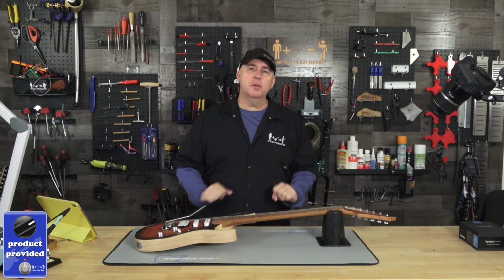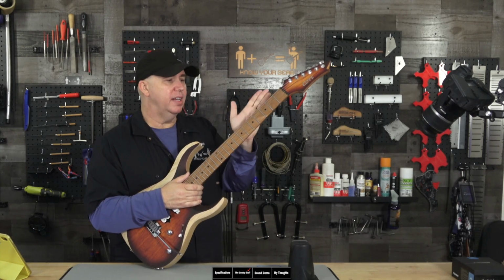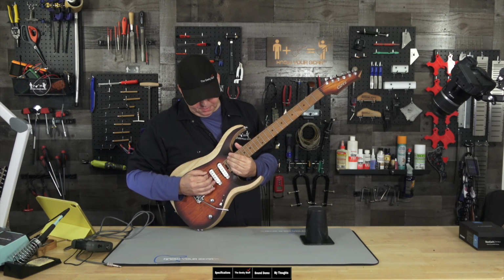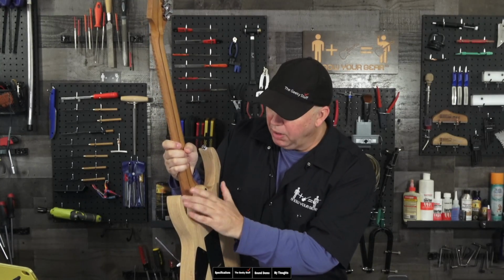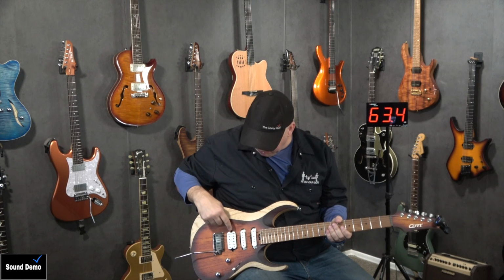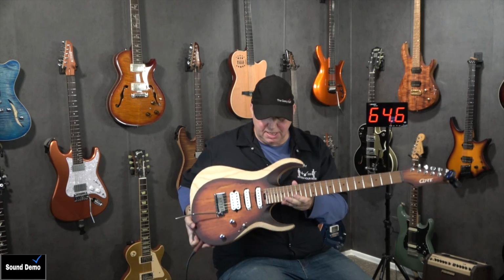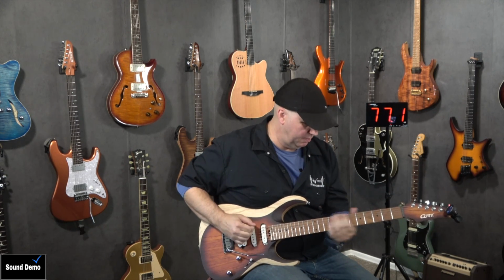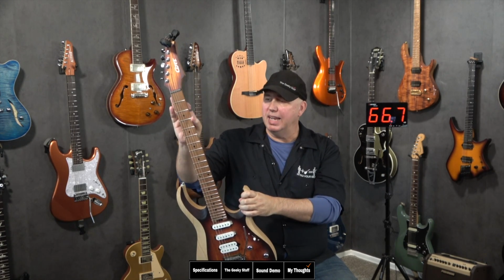Cort X700 Triality Guitar Deep Dive Series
Patreons saw this video days ago and gave feedback to make it batter. You can to on the next one.

Links to tools in this video

Fret action gauge

Digital Calipers